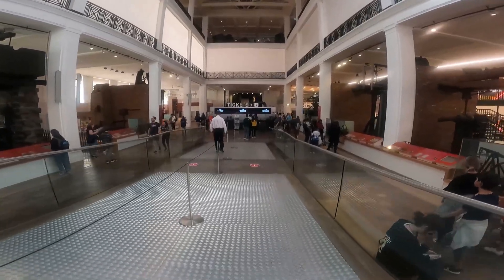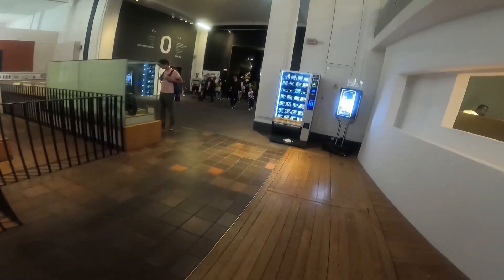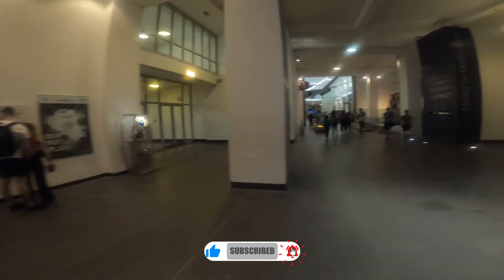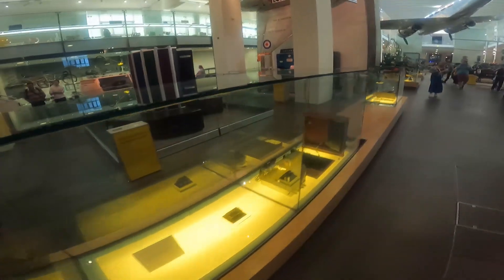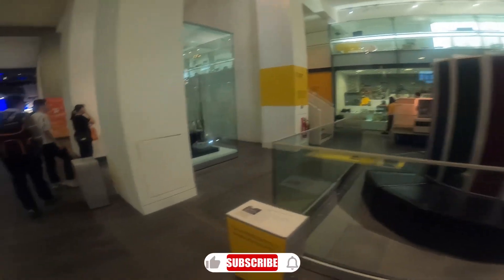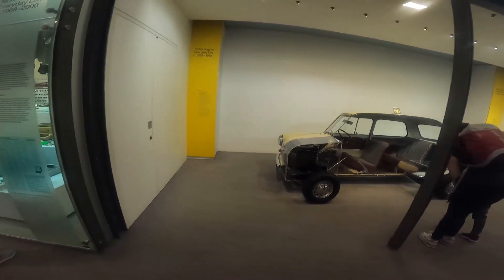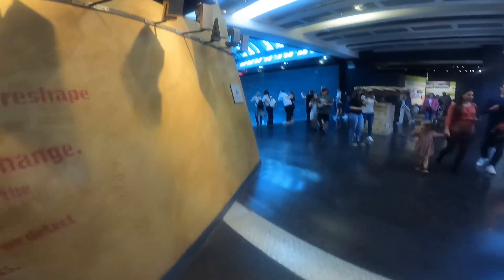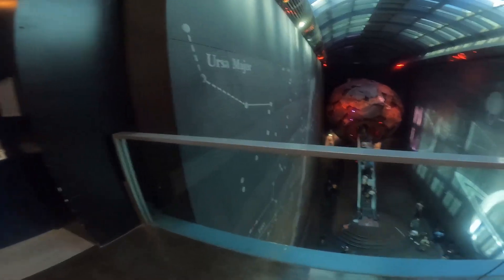Science Museum London Documentary | Science Museum London Tour 2022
In this video we will discuss about the history of the Science Museum, a walk around and will give you a brief intro about its collections and different sections.